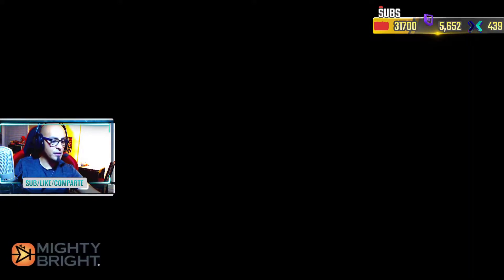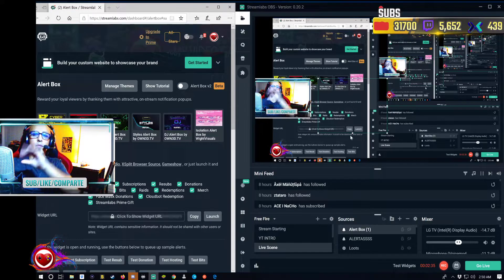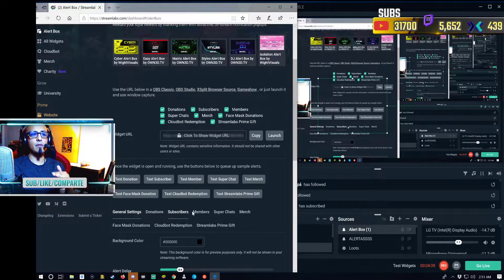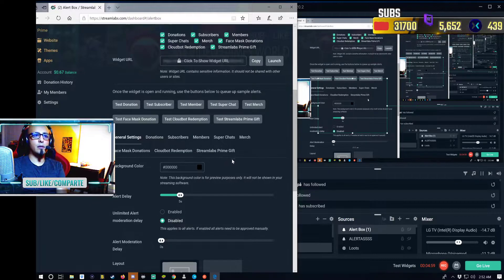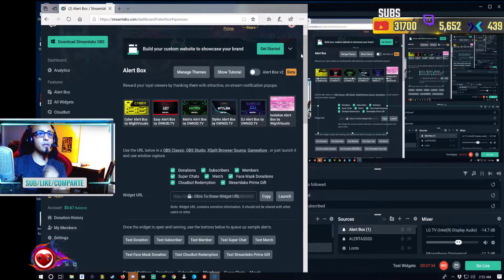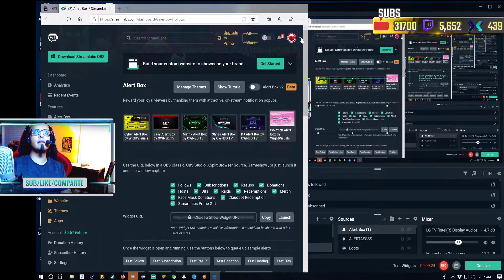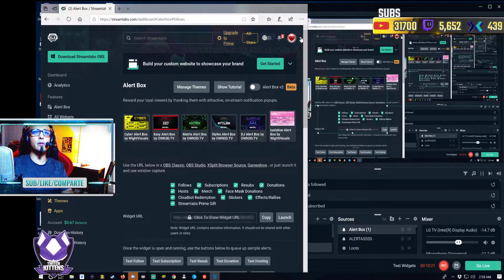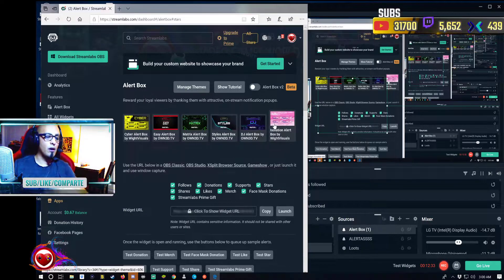🤩 How to set up Youtube | Facebook | Twitch | Mixer alerts on streamlabs | obs 🤩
Capture Card: Elgato HD 60 Pro
PC: HP - OMEN by HP Desktop - Intel Core i7 - 16GB Memory - NVIDIA GeForce GTX 1070 - 1TB Hard Drive - Brushed Aluminum

~ 👾 SCHEDULE / HORARIO 👾 ~
Monday/Lunes: Classic Gaming
Tuesday/Martes: Playstation
Wednesday/Miercoles: Xbox
Thursday/Jueves: VR
Friday/Viernes: Mobile / PC
Saturday/Sabado: Nintendo
Sunday/Domingo: ANYTHING =)

~ 🚨 CHAT RULES / RECLAS DE CHAT🚨 ~
1. Respect the Moms and other viewers / Respeten Las Mamas y Viewrs
2. Do not troll the chat / No Trolear el Chat
3. Do not spam the chat / No spam en el Chat

~ 🎮 PLAYING WITH SUBS / JUGANDO CON SUBS 🎮 ~
1. Add me / Agregame:
 -  Epic: morusitos
 - Origin: myvideogamesw
2. When stream starts, I will open my lobby and whoever hops in gets to play. / Jugar Solo Cuando Se te Invite o Con Link
3. There is a  2- 4 game limit. /Limite de Jugadores 2 - 4
4. NO CRUDE LANGUAGE. - No Lenguaje Crudo
5. No Background Music /No Musica de Background

Get: A FREE MVGW hat worth $29.99 or a FREE MVGW T-Shirt worth $29.99. One on One Gaming Session, Special merch offers, Contests with BIG prizes!, Contest for FREE Game Keys to play New Upcoming Games and much MORE.🔴 🔵

🔴 🔵🕹 Únete a nuestro canal 🕹 Opten: una Gorra MVGW GRATUITA con valor de $29.99 o una Playera MVGW GRATUITA con valor de $29.99, Sesión de juegos Privada, Invitaciones a eventos exclusivos de MVGW, Ofertas especiales demercancia MVGW, Concursos con GRANDES premios!, Concurso de Codigos para juegos GRATIS de nuevos juegos y mucho más🔴 🔵